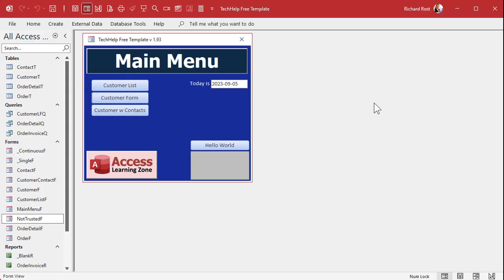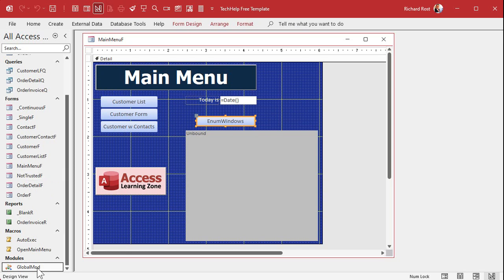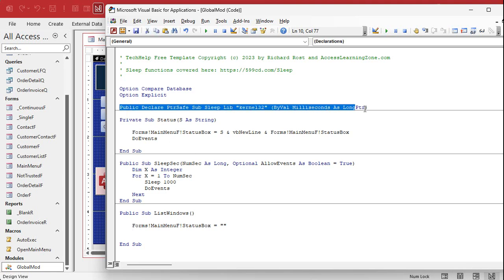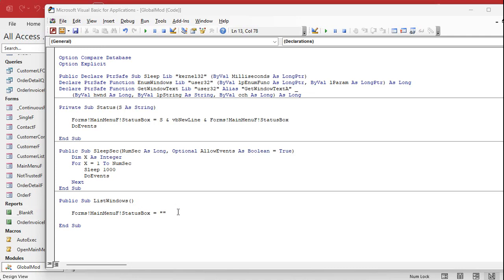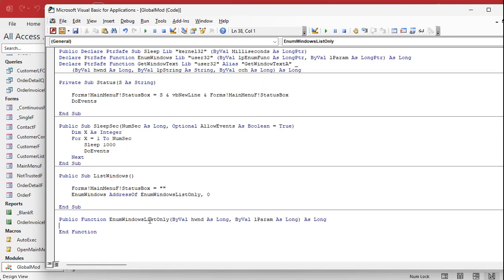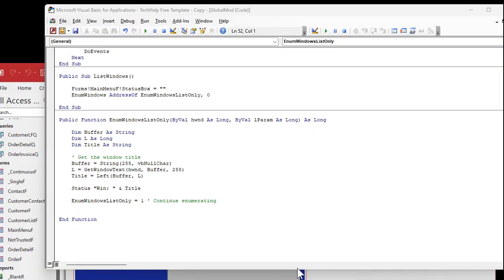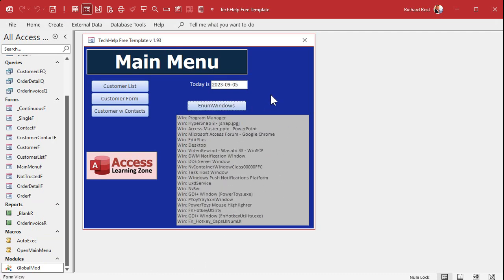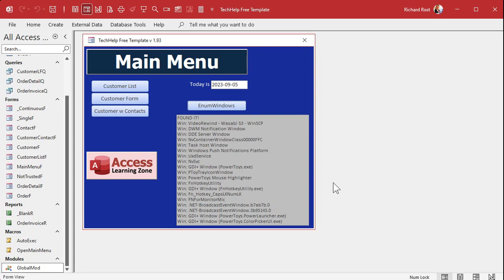List All Open Programs on the PC with Microsoft Access VBA and the EnumWindows Function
In this Microsoft Access tutorial, I'm going to teach you how to use the EnumWindows function to list all open and running programs on your PC. This is handy if you want to switch to an application that's open, but you don't know the exact title.

Daniel from Greenville, South Carolina (a Platinum Member) asks: I'm using your AppActivate code to switch to my web browser and then copy some data from there into my Access application. Usually, the title stays the same, but once in a while, the website modifies the title just a bit, and it throws my code off. Is there any way to loop through all the open windows and look for a piece of text in the title instead of having to match the entire thing?

Silver members and up get access to an Extended Cut of this video. Members will learn how to switch to the application once we've found it, copy all of the text in that application back to Access, which we can then use to do whatever we want. Whether it's parsing some data out, copying it to a table, and so on.

CODE:
Declare PtrSafe Function EnumWindows Lib "user32" (ByVal lpEnumFunc As LongPtr, ByVal lParam As LongPtr) As Long
Declare PtrSafe Function GetWindowText Lib "user32" Alias "GetWindowTextA" (ByVal hwnd As Long, ByVal lpString As String, ByVal cch As Long) As Long